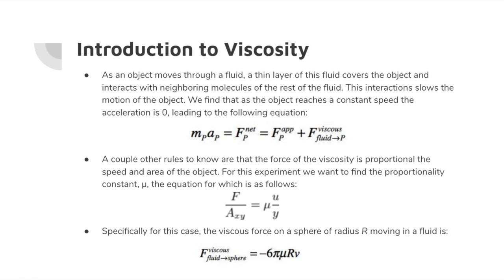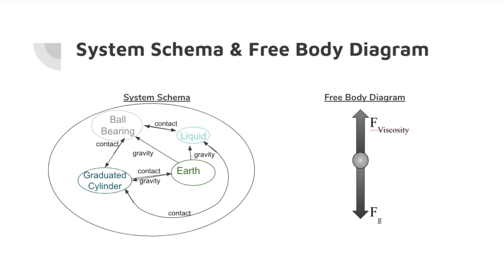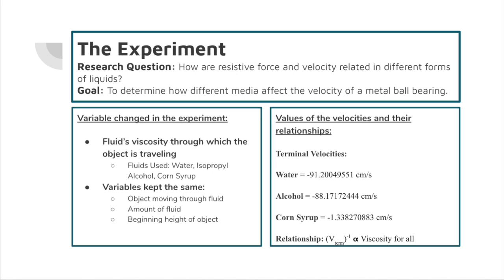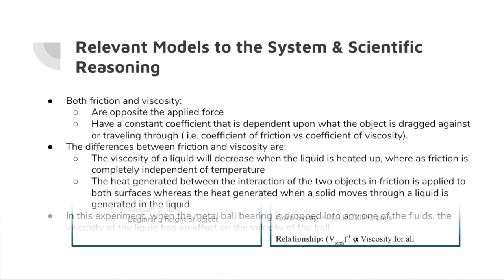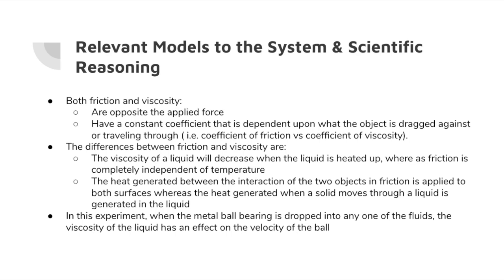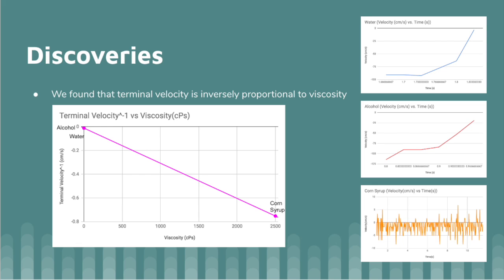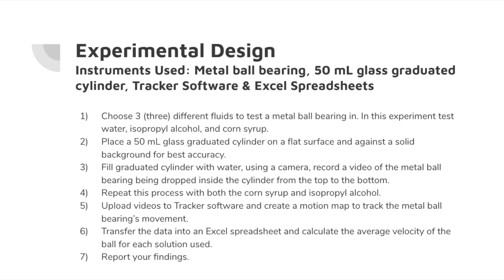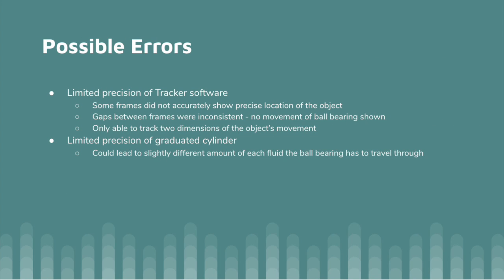Formal Lab Report 2 Group 1A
This video is about Formal Lab Report 2 Group 1A